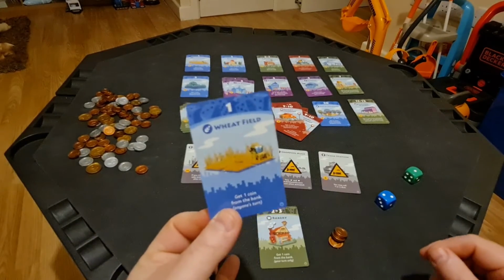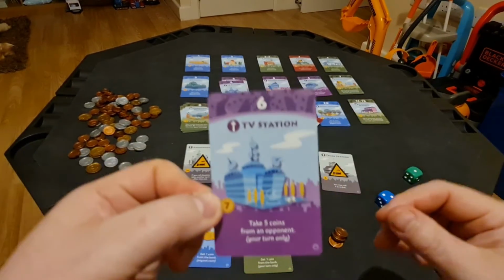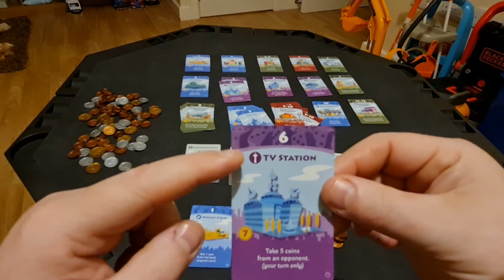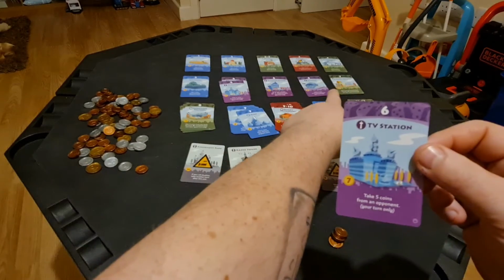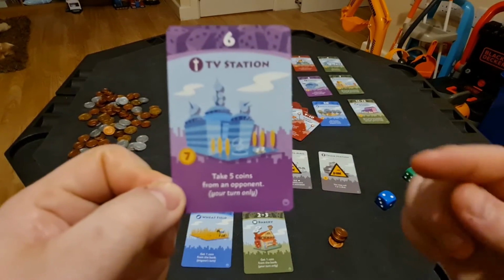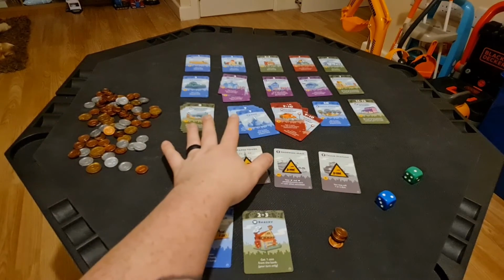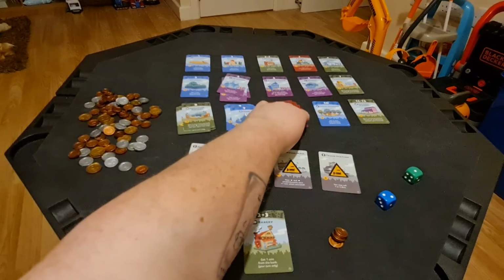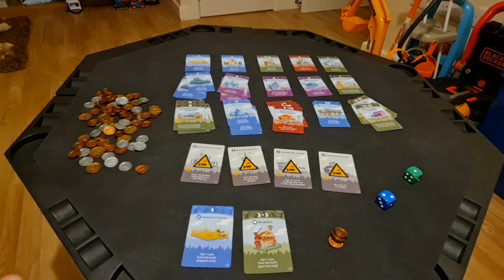machi koro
on this episode of robs rules we take a look at machi koro